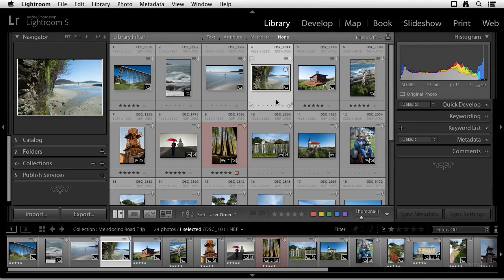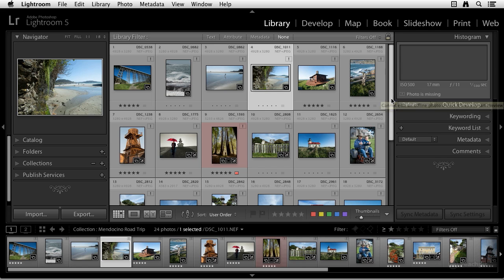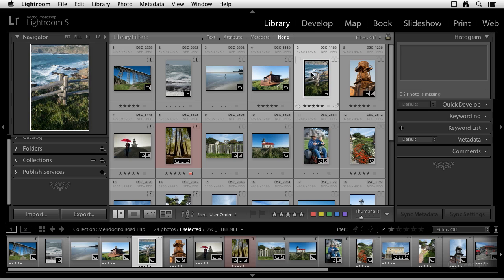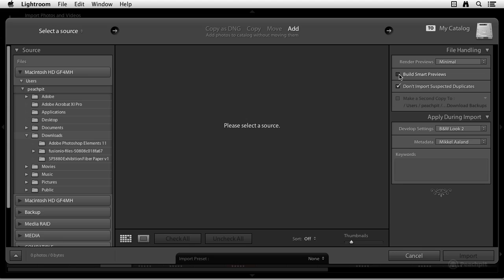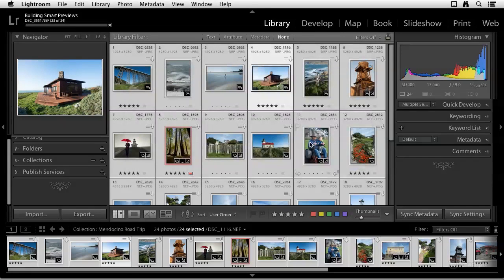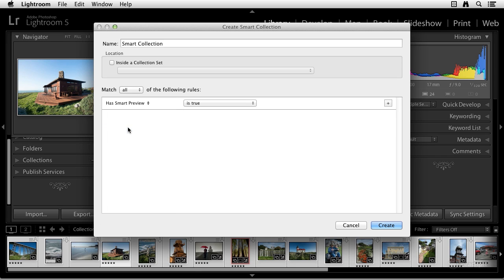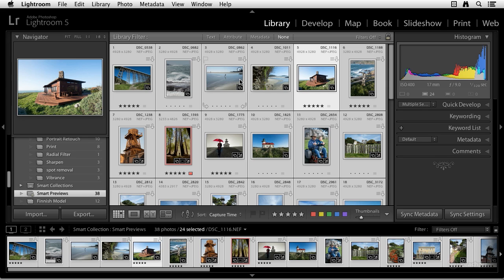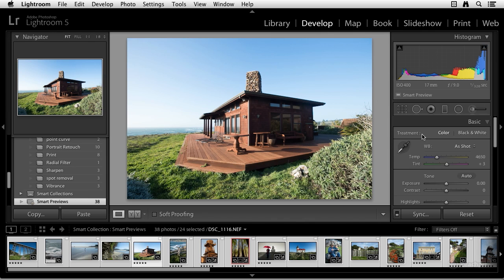Adobe Lightroom 5: See how Smart Previews make it 09 Learn ByVideo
Adobe Lightroom 5: See how Smart Previews make it